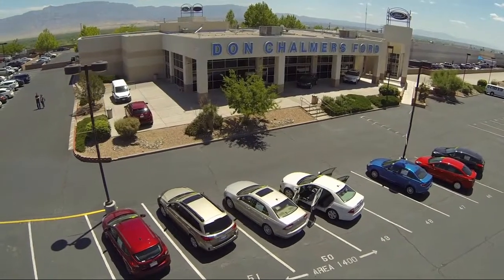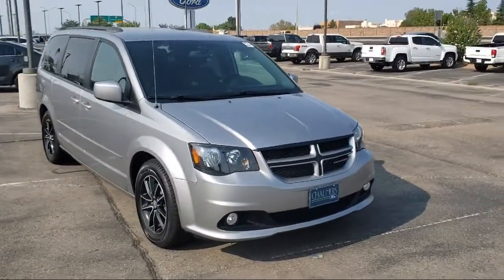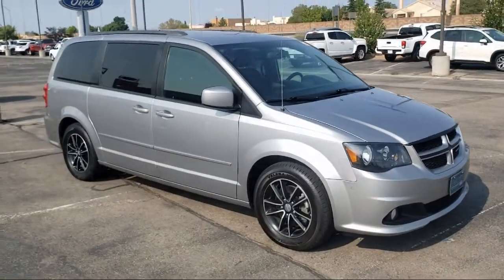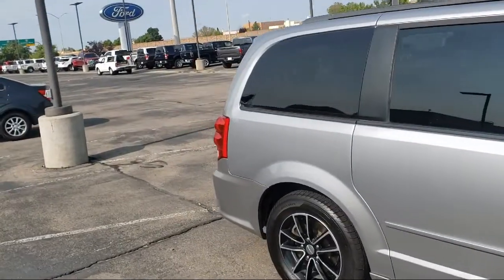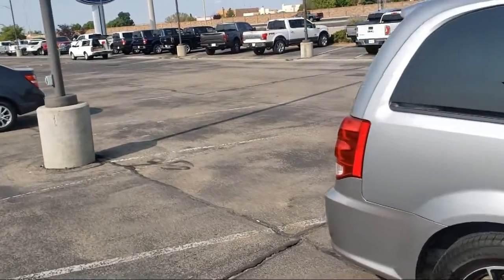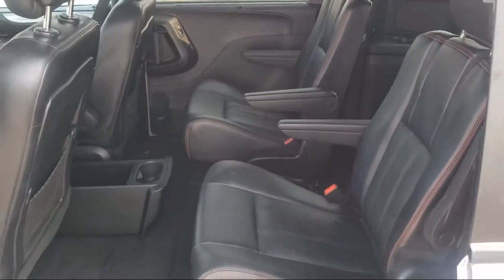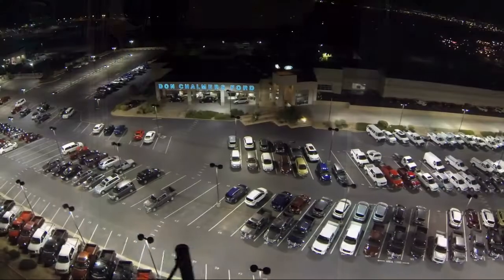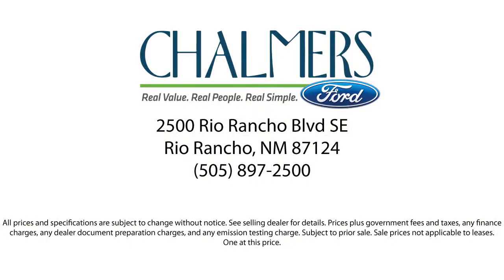2017 Dodge Grand Caravan GT Passenger Van Albuquerque New Mexico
2017 Dodge Grand Caravan GT Passenger Van Stock Number: 526572 Vin:2C4RDGEG1HR807056.

2500 Rio Rancho Blvd., S.E.